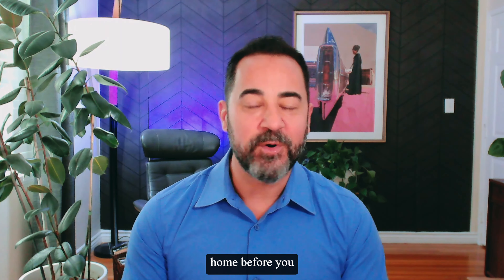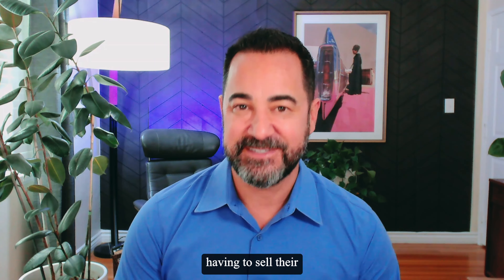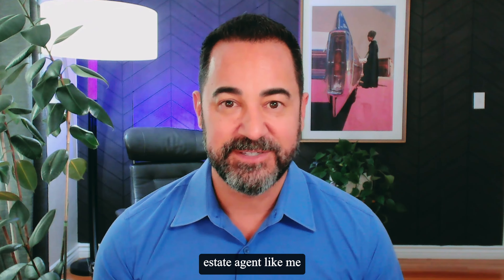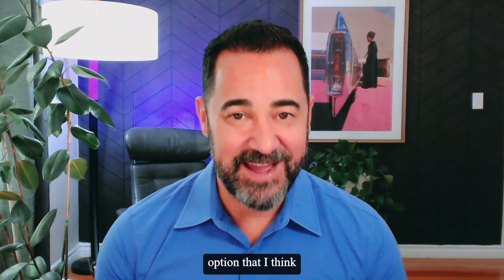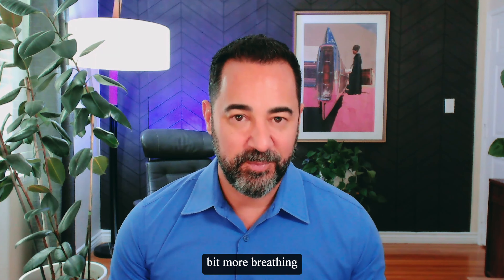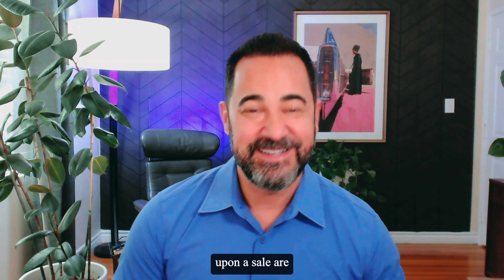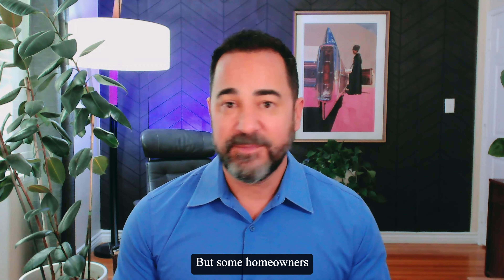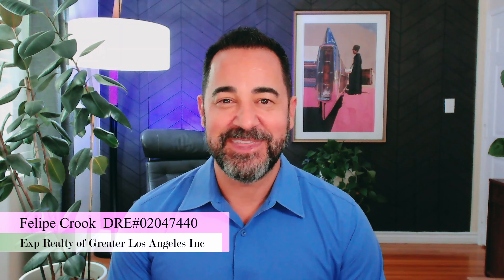Experts Agree This is the BEST Way to Buy a Home Without Selling First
Thinking about selling your home before buying a new one? It can be a smart strategy, but it’s essential to plan carefully! In this video, we’ll explore key options for making a smooth transition. Learn about timing your sale, making contingency offers, and finding temporary housing solutions. Plus, discover how to leverage your home equity to maximize your buying power! Whether you’re upgrading, downsizing, or relocating, we’ve got valuable insights to help you navigate this process confidently. Join us for expert tips and strategies that will make your selling and buying journey a success!

Timecode
0:00 - Introduction
0:48 - Buy Now Sell Later
3:22 - Lease Back
4:26 - Long Escrow
5:28 - Contingency
6:05 - Rent
6:46 - Choose the best agent

Felipe Crook
EXP Realty DRE#02047440